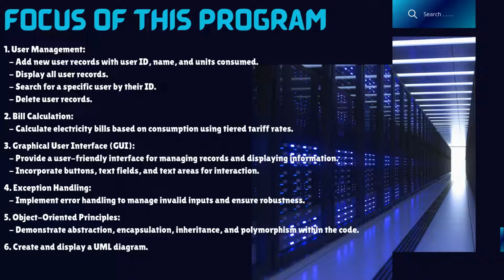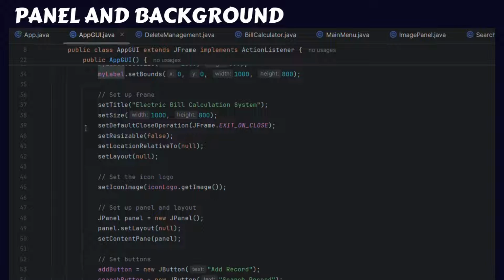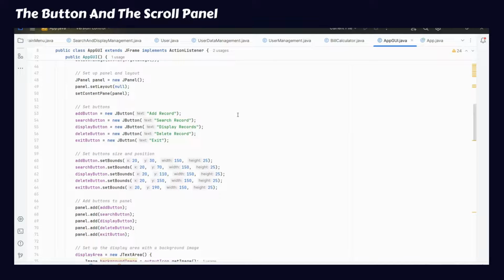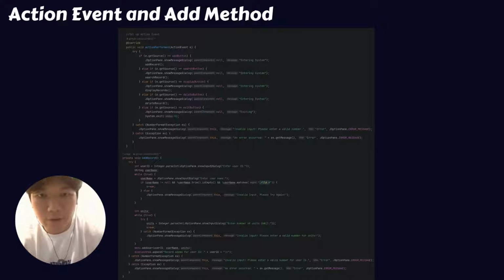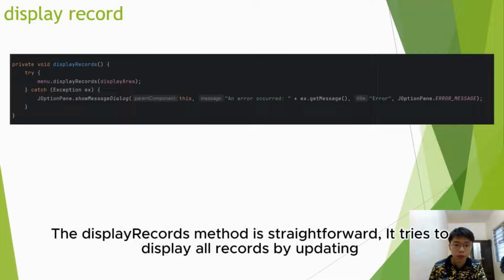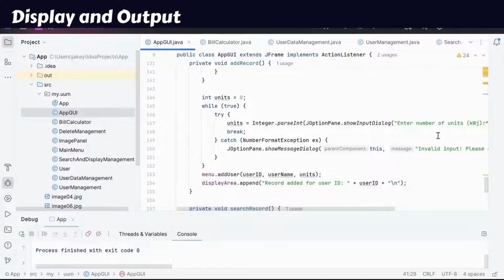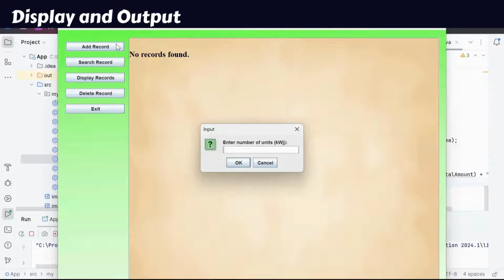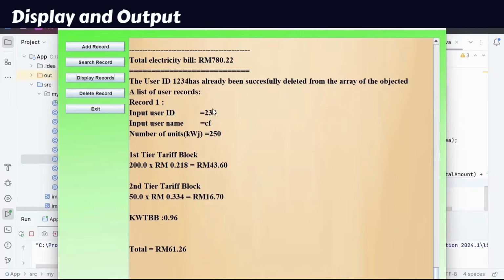STIA1123 PROGRAMMING II ASSIGNMENT 2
SEE DEZ-MOND(298786)
MAK SHEI WEN(298184)
KIEW CHI FENG(298290)
SANGKEERTHANA A/P MURUGAN(297938)
KOO JUN LOK(299043)